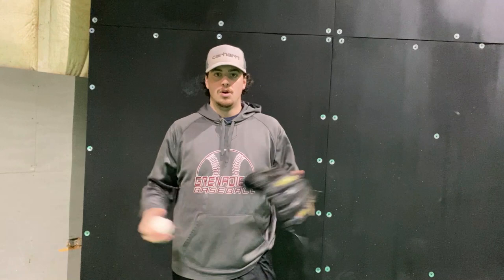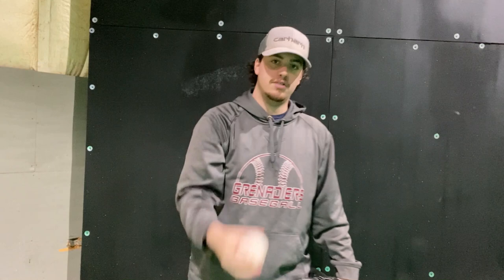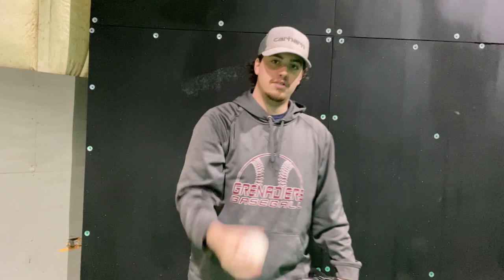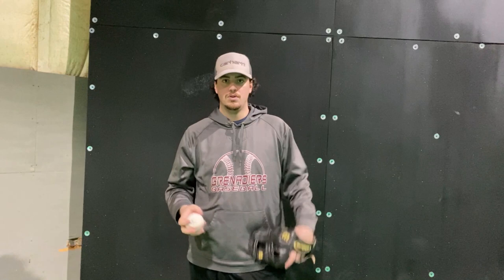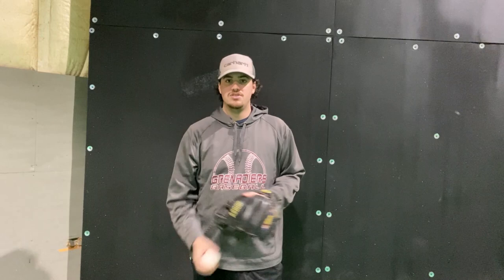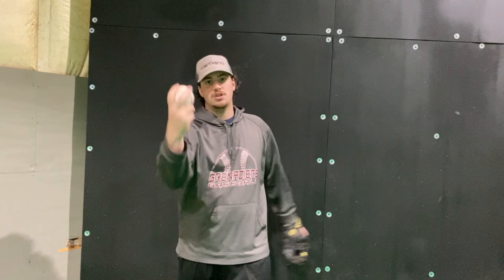1 Easy Tip to Throw More Accurately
4 Seams is the best way to throw a ball straight! Cut down on your errors and coach being on your case with this one easy tip to work on!

Please comment and ask questions below, I would love to converse with you about each video I have made!